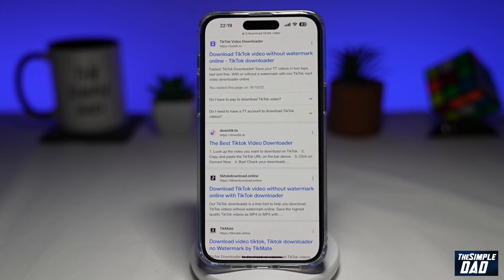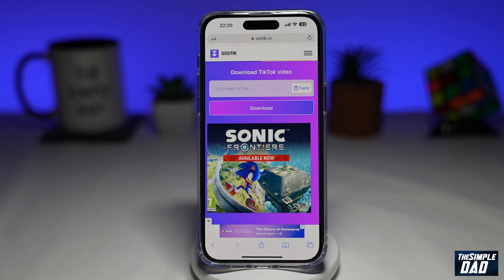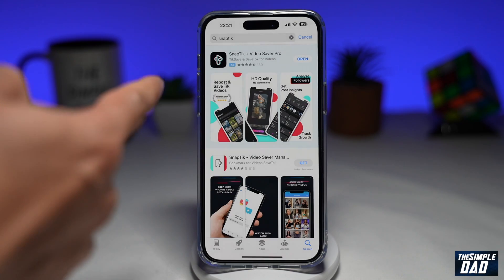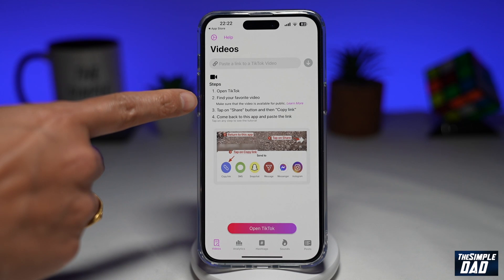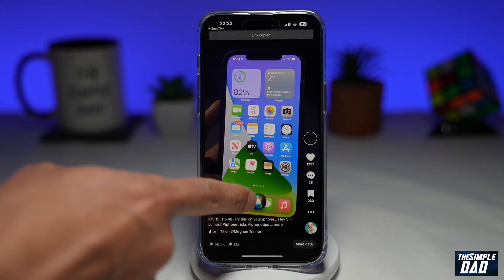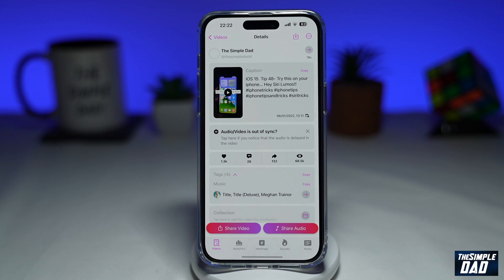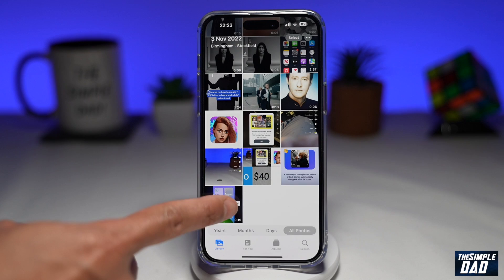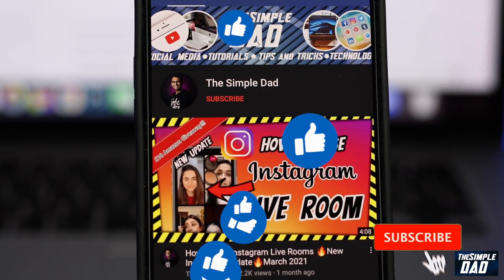How to Use Snaptik Pro to Download Tiktok Video without Watermark | Free iOS Android App 2022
00:00 Intro
00:10 Like or no Like
00:16 How to Use Snaptik Pro to Download Tiktok Video without Watermark